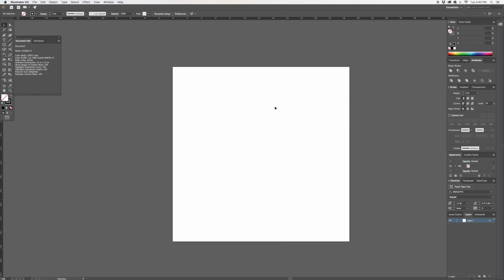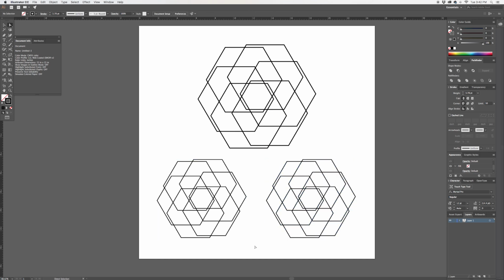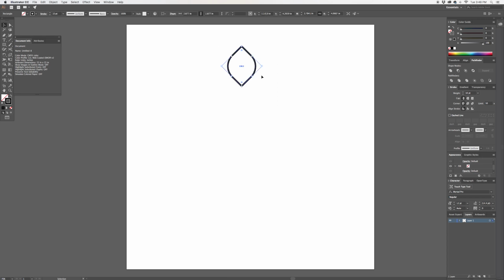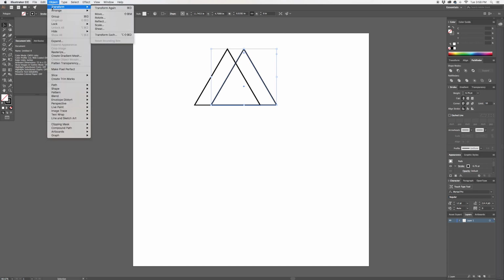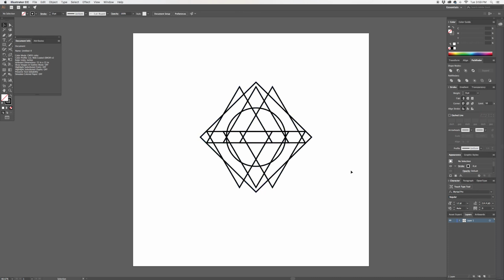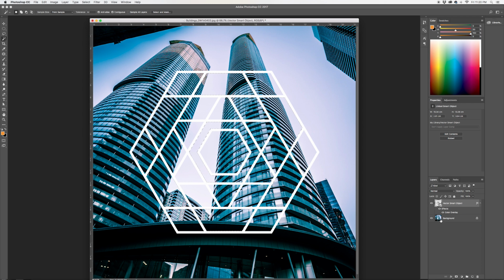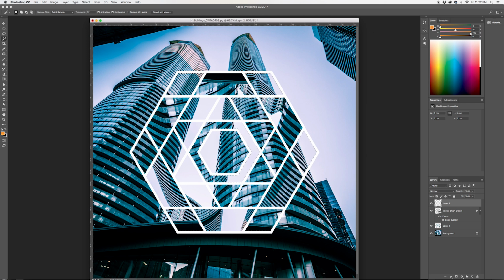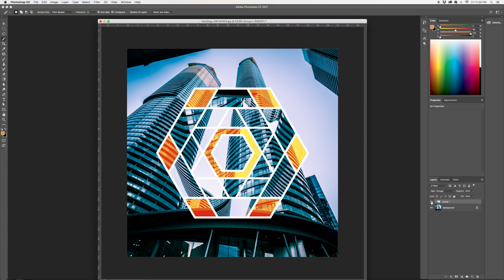How to create geometric designs in Adobe Illustrator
I teach you how to create unique geometric designs quickly in Adobe Illustrator.

I am a Graphic Designer/Illustrator/Photographer/Creator with 14 years of professional experience.